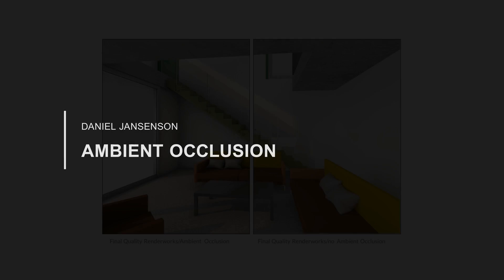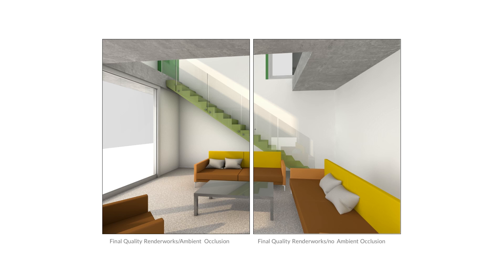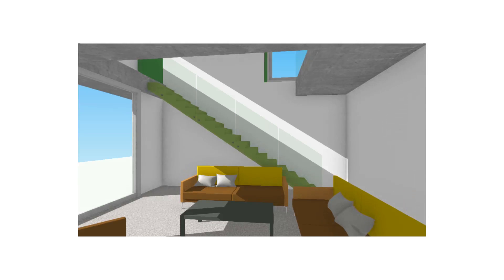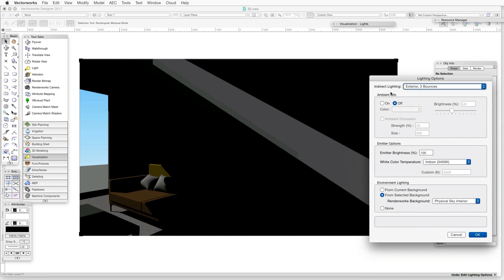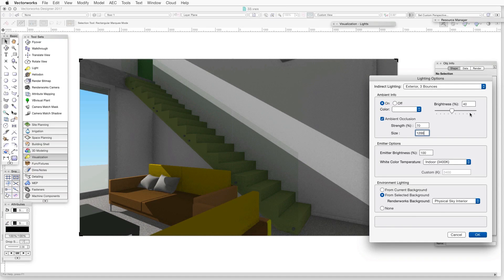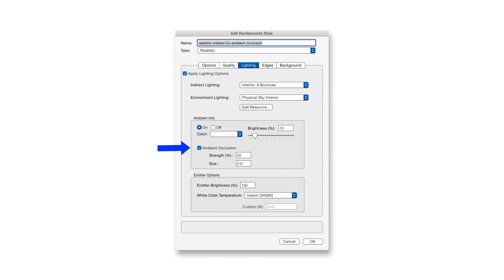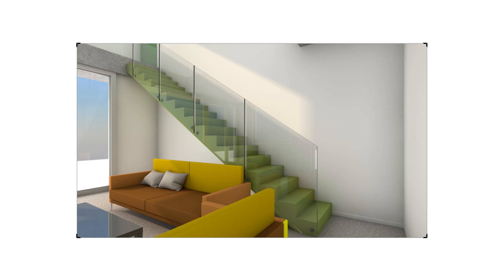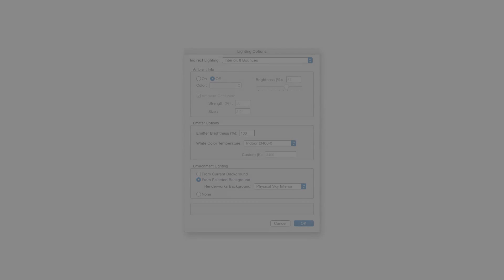Remarkable Renderworks Ep. 33: Ambient Occlusion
A quick trick to make your renderings more realistic and eye-catching using Vectorworks’ integrated Renderworks features with Daniel Jansenson, architect and rendering expert.